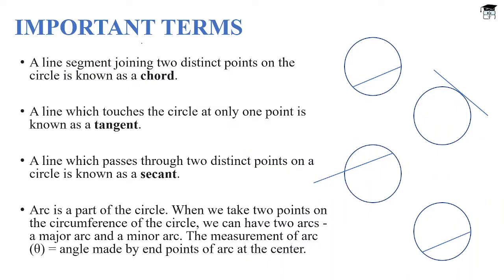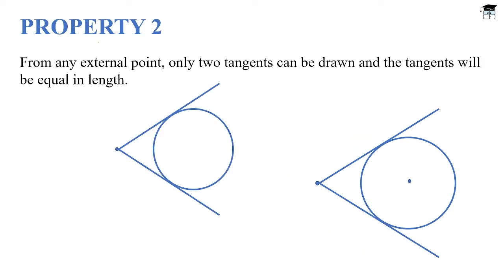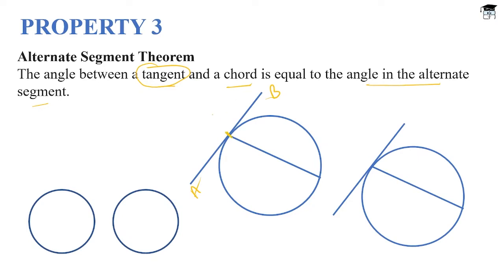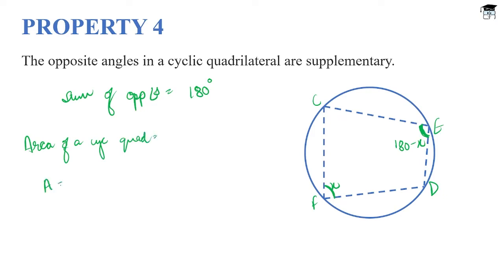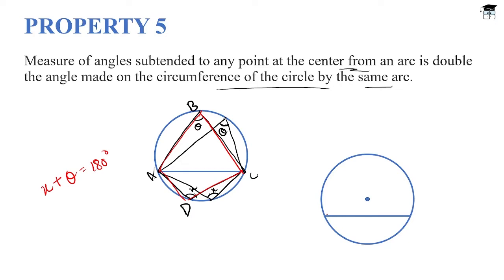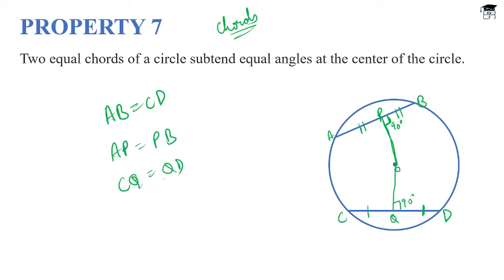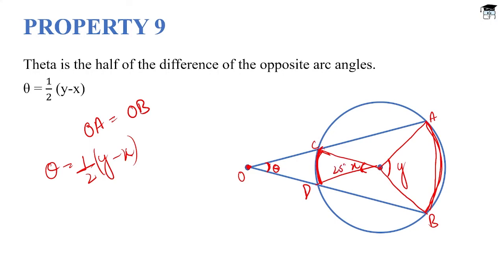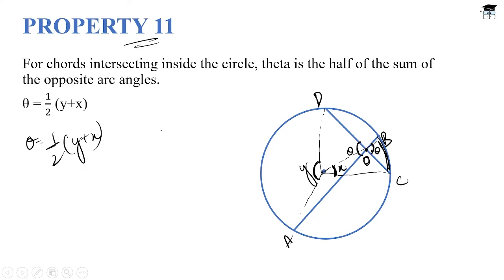Circles: Properties & Theorems - Geometry - Quantitative Aptitude (Quant) for CAT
EduRev is back with yet another video to boost your CAT preparation. In this video, we will be discussing the Properties & Theorems, a chapter from your Quantitative Aptitude section (Quant) for the CAT exam, in an interesting way. We will also give preparation strategies, tips, and study plans on how to crack the CAT Exam.

1. Section-wise courses for Quantitative Aptitude (Quant), Verbal Aptitude, Reading Comprehension (VARC) and Logical Reasoning (LRDI
2. 1000+ Online MCQ Tests, including topic-wise, chapter-wise & subject-wise tests
3. Archives for PYQs, where you get topic-wise questions and section-wise tests
4. CAT Mock Test Series offering All India Rank (AIR) in real-time
5. XAT, SNAP, NMAT Mock Test Series
6. Crash course for CAT